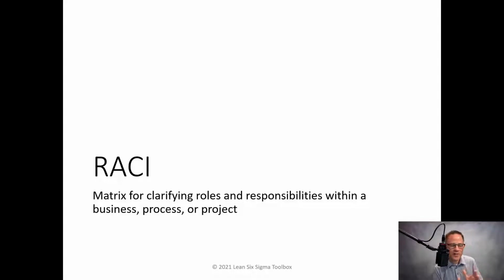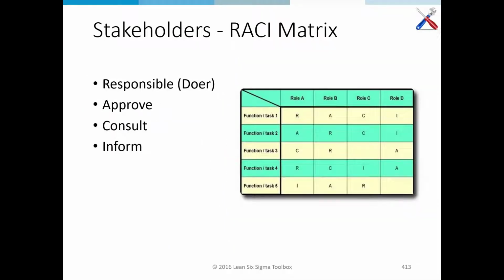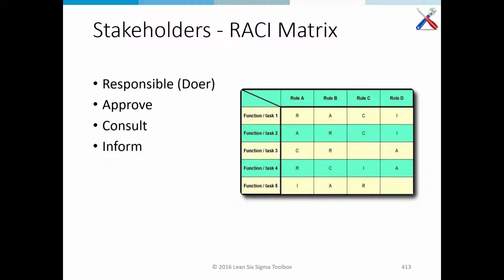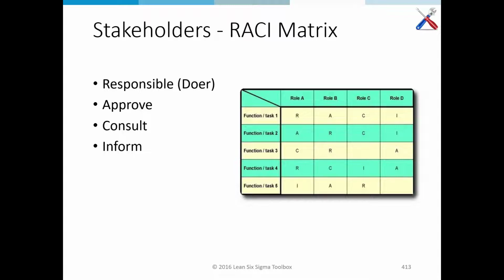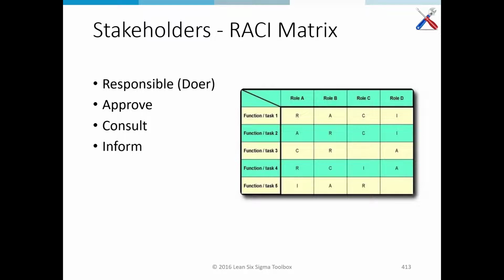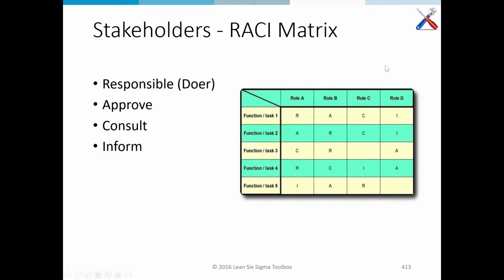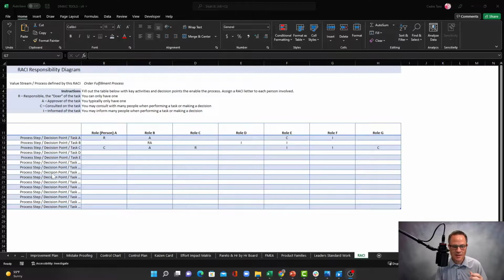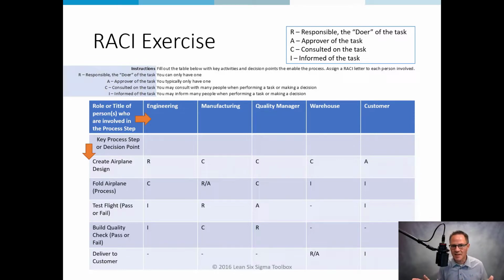How to fill out a RACI Matrix Diagram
This video we learn how to fill out a RACI diagram or RACI matrix, clearly defining roles and responsibilities within an organization.